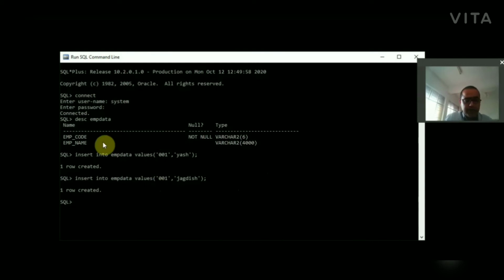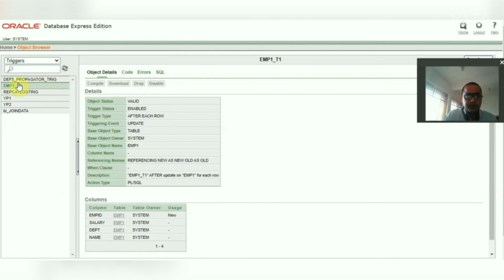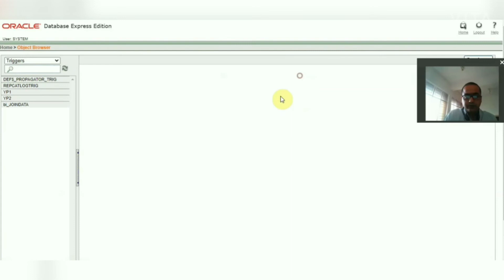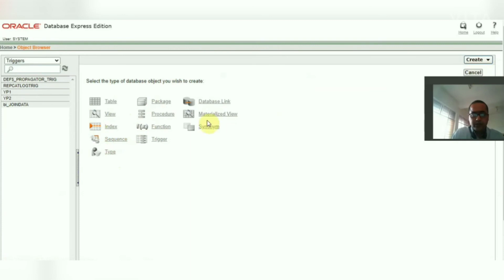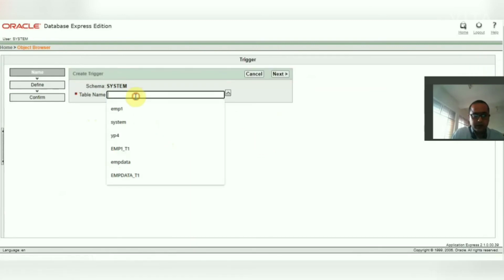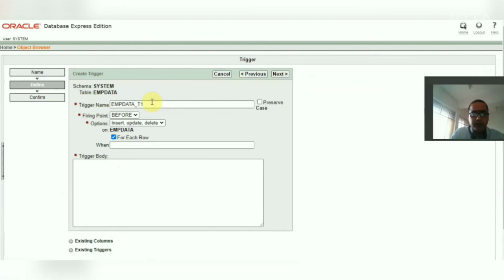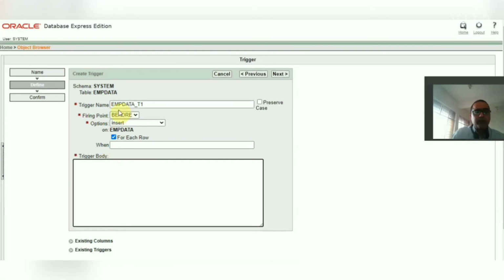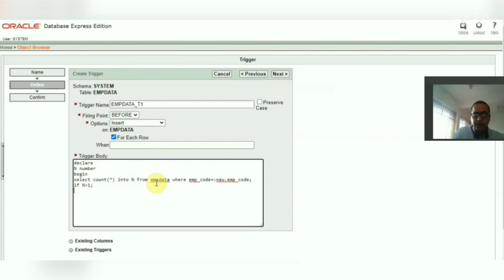SQL Trigger that works like Primary key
CREATE OR REPLACE TRIGGER PRIKEY  BEFORE INSERT ON EMP
DECLARE
A NUMBER;
BEGIN
SELECT COUNT(*) INTO A FROM EMP WHERE EMPNO=:NEW.EMPNO;
 IF A is greator than and =1 THEN
RAISE_APPLICATION_eRROR(-20500,'THE PRI KEY RULE IS
VOILATED');
ELSIF A=0 THEN
PRINT('RECORD IS INSERTED');
END IF;
END;

trigger like primary key#trigger that stop duplicate data#database trigger#sql tutorial#sql for beginners